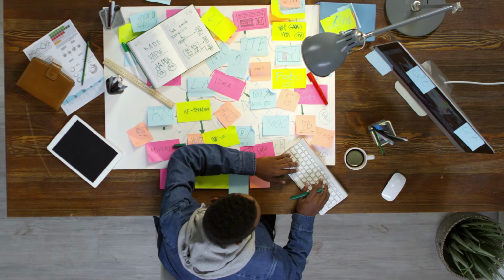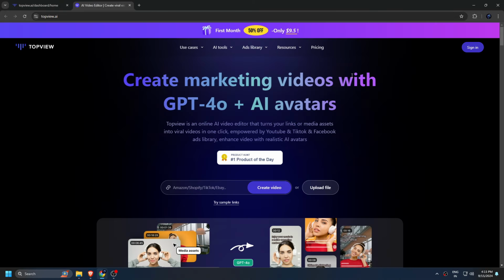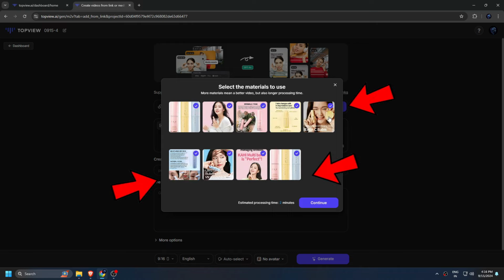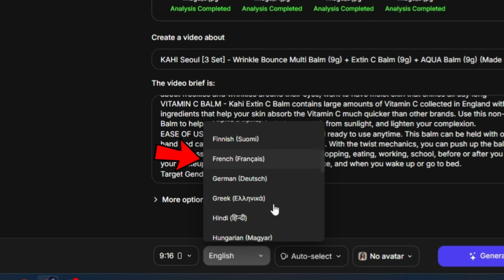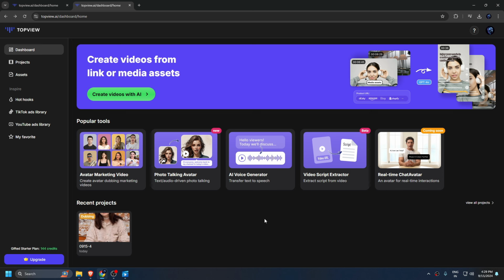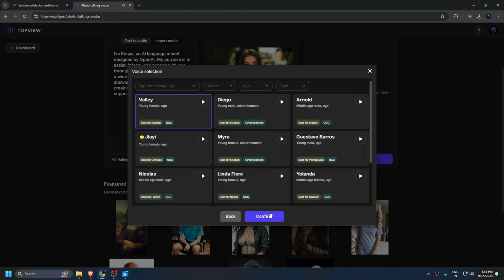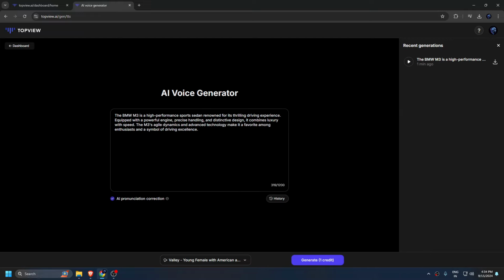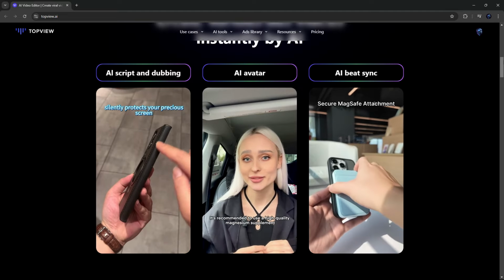Topview AI: Create Viral Videos Effortlessly with AI Video Editor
"Discover how Topview AI is revolutionizing video creation. This powerful AI tool lets you effortlessly generate professional, viral-worthy videos without any editing skills. Learn about its key features, including AI-powered scriptwriting, automatic editing, and stunning templates. Create engaging content that stands out and attracts more viewers."